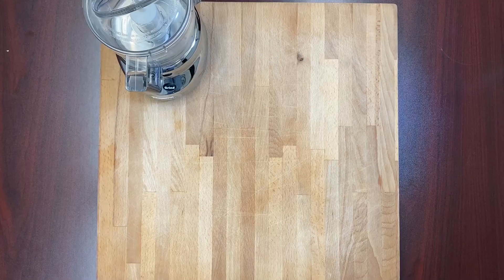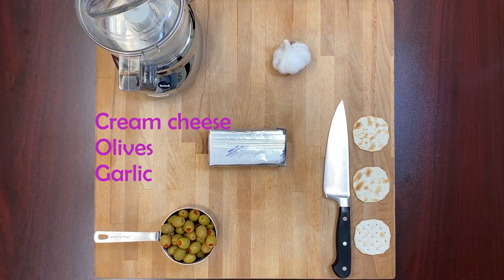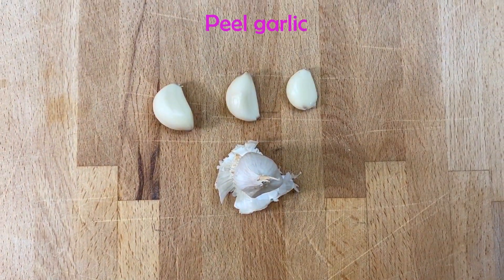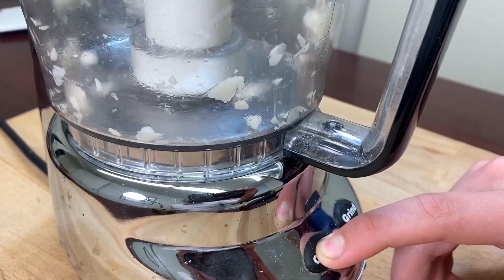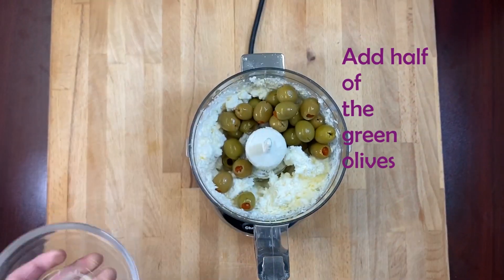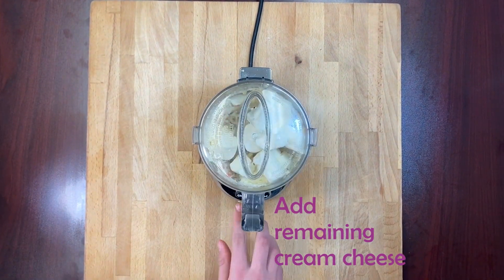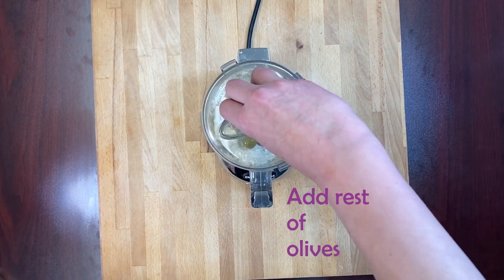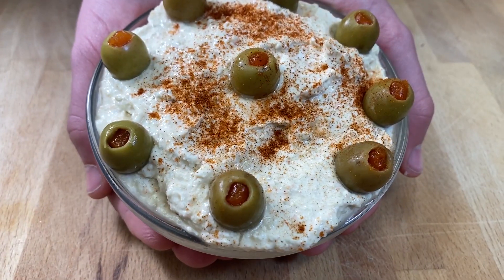BCI presents Barbara Ann Peters' Olive Dip Recipe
Ingredients:
1 8oz block of cream cheese (no skinny cheese)
1 cup of green, pimento-filled olives, no juice
1 large clove of garlic

Cut cream cheese into cubes. Peel garlic.
Chop the garlic in the food processor.
Add half the cubes of cream cheese and process.
Add half cup of olives and process.
Add remaining cubes and olives, process until creamy.
Transfer to serving dish and top with paprika.
Serve with fresh crudite, crackers, pretzels- spread and dip!